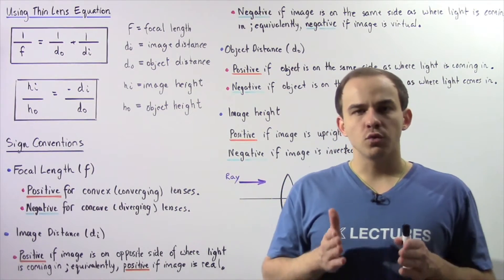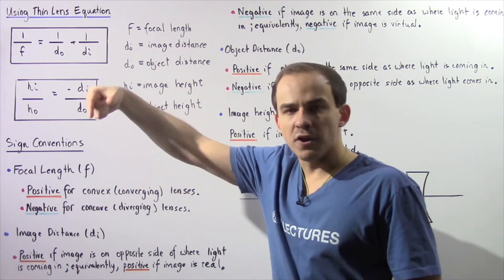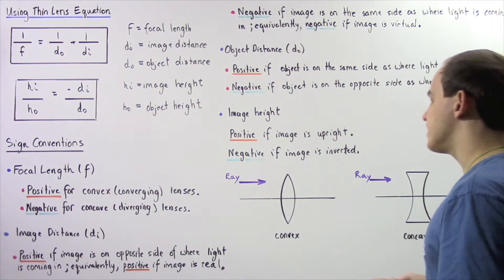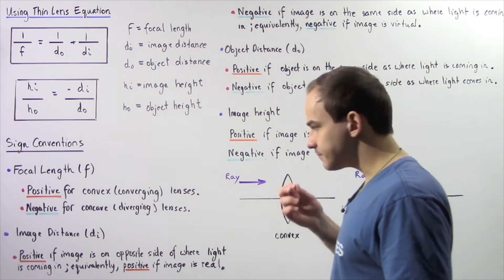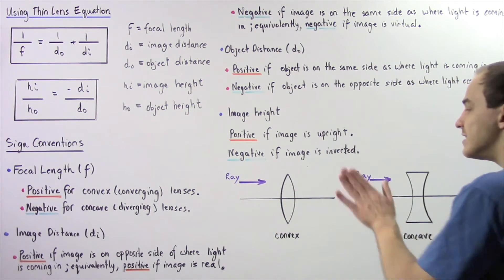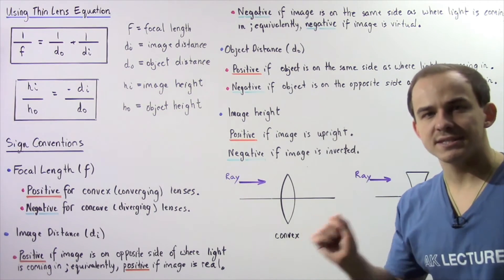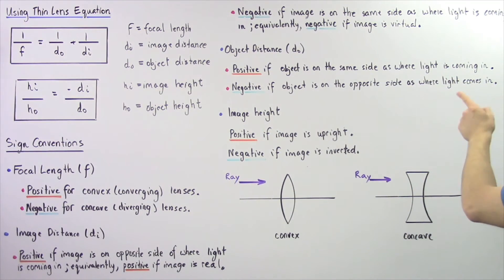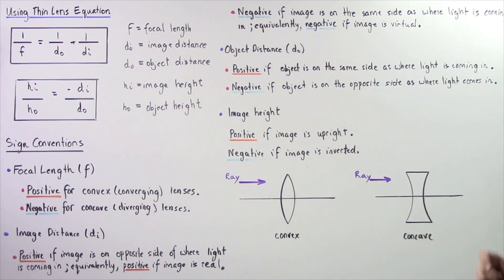Sign Conventions for Thin Lens Equation